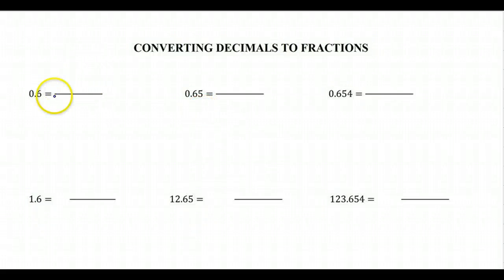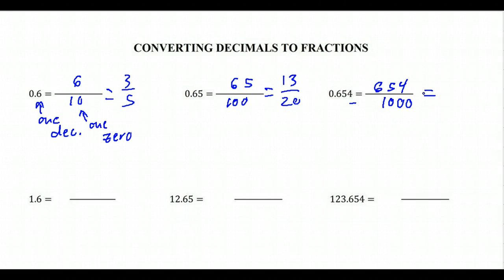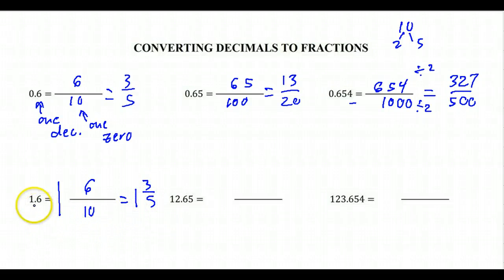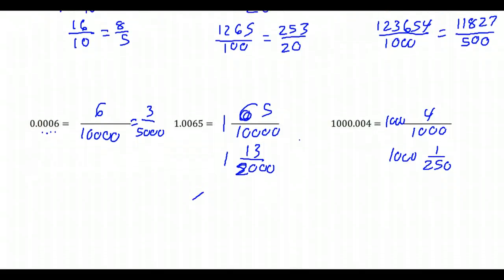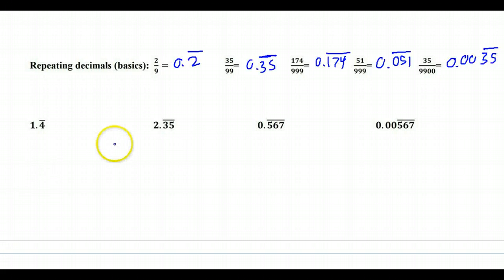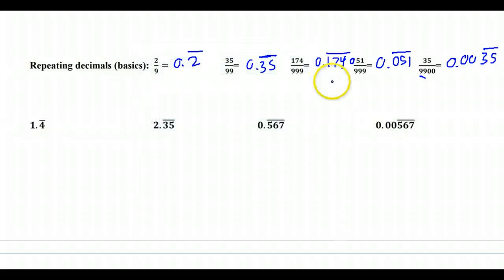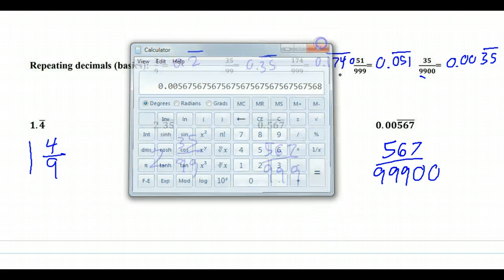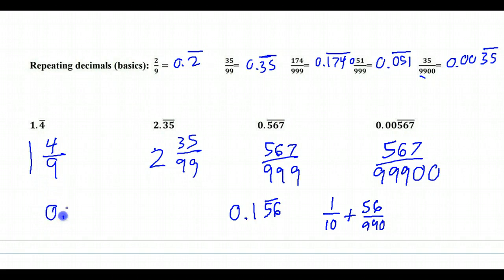decimals to fractions converting